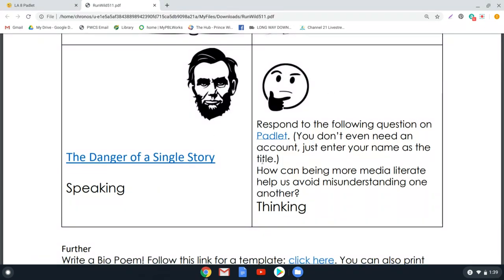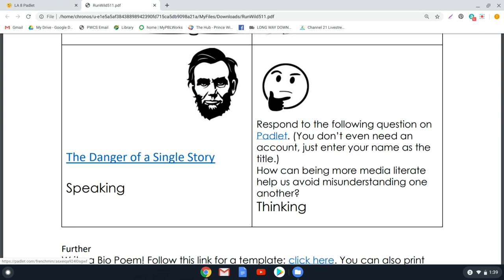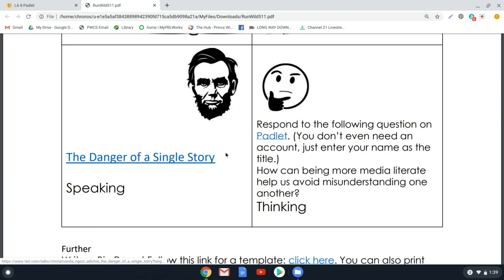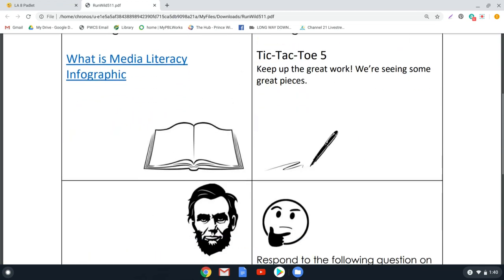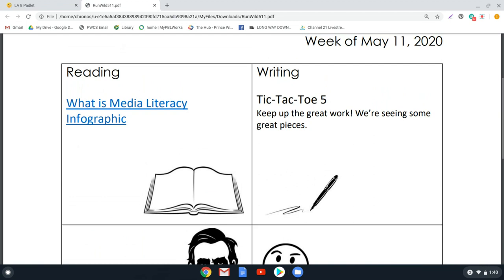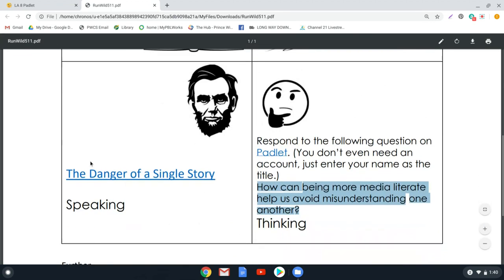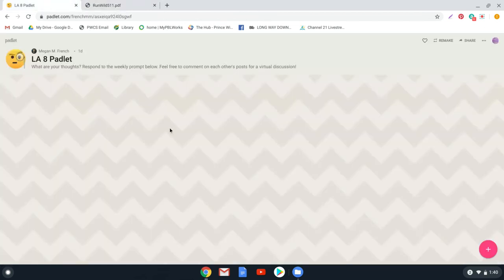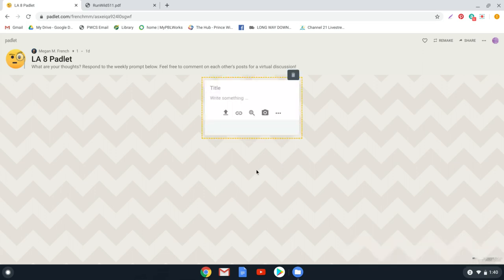How to Write a Post and Reply to your Classmates on Padlet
This video explains how to post and reply using Padlet.